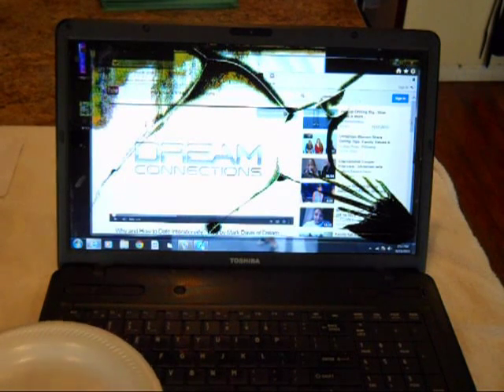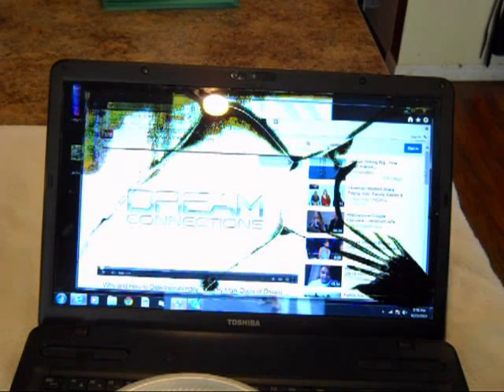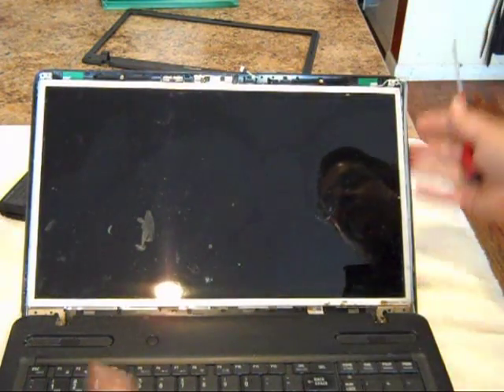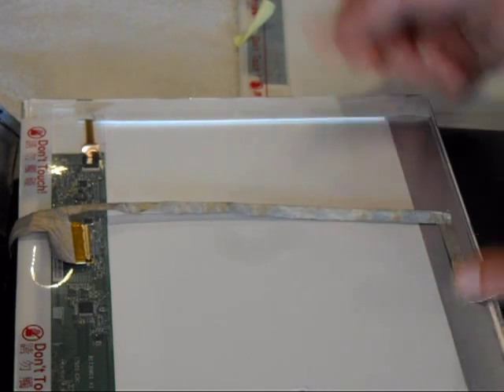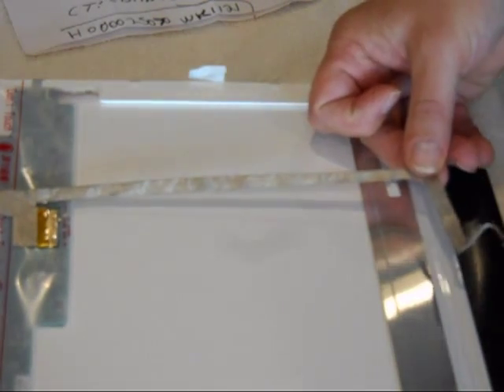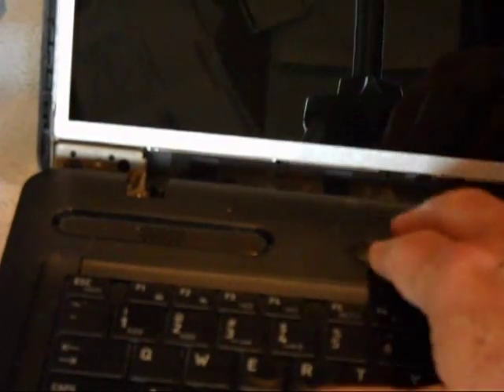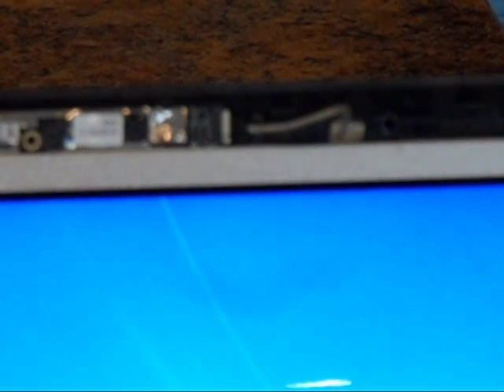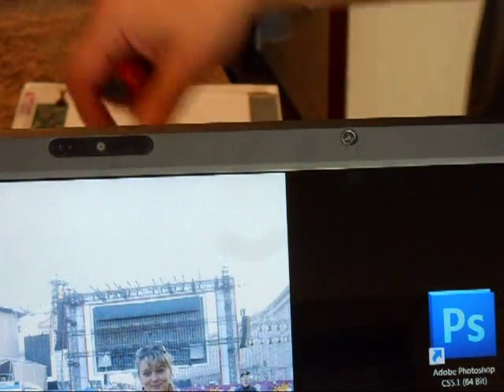Laptop screen replacement / How to replace laptop screen [Toshiba Satellite C675]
WOW! 17" SCREEN BRAND NEW...ONLY $65 ($75 DELIVERED PRIORITY)
EASY TO CHANGE...I AM A HAPPY CAMPER!!